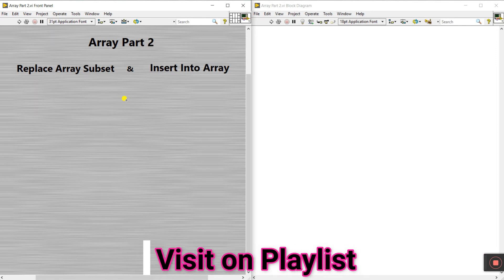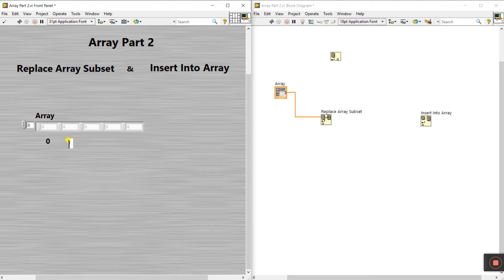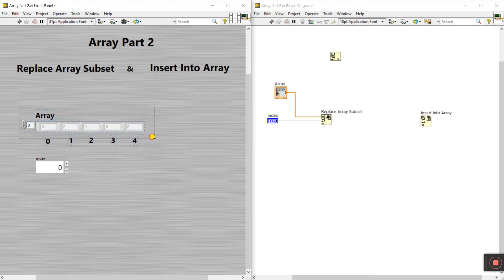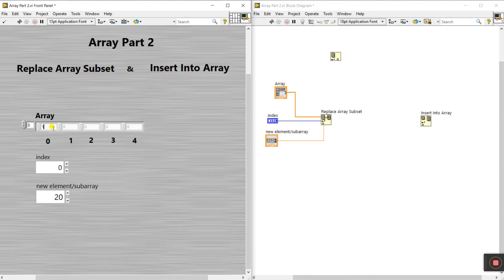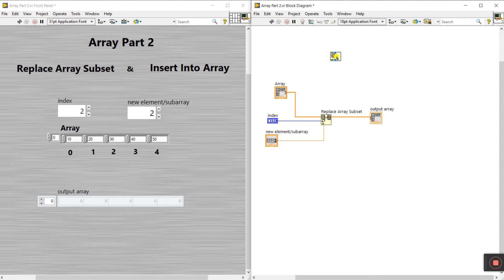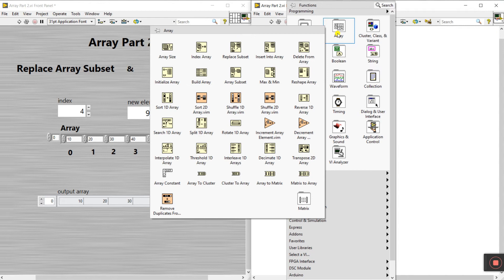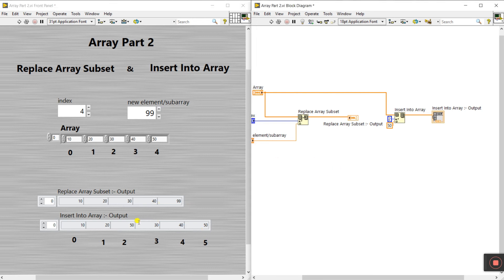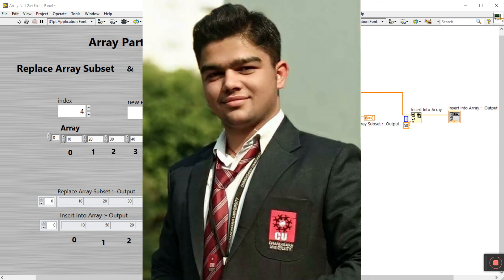LabVIEW | LabVIEW Replace Array & Insert Array | LabVIEW Programming Array Part 2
1.LabVIEW Replace Array  & Insert Array
2.LabVIEW Programming Array Part 2
3.LabVIEW Arrays
4. LabVIEW Programming